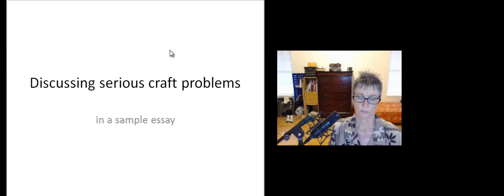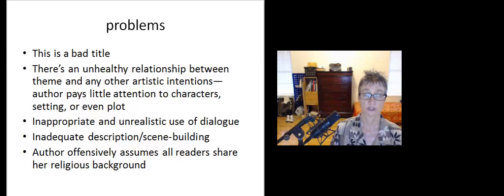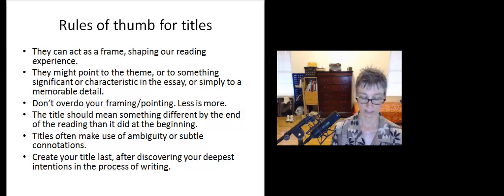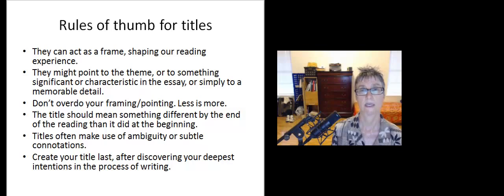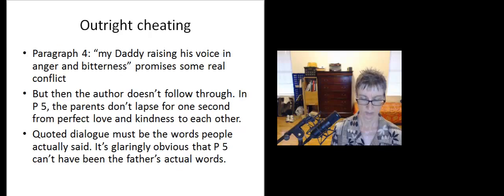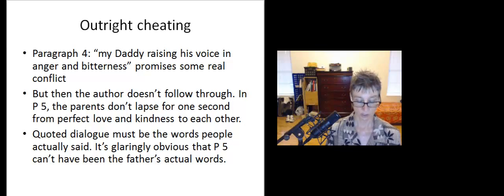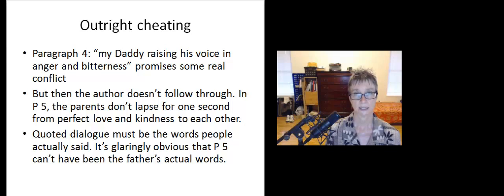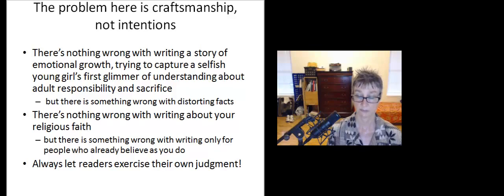richardson bad essay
Craft discussion of an essay with problems from a literary perspective.